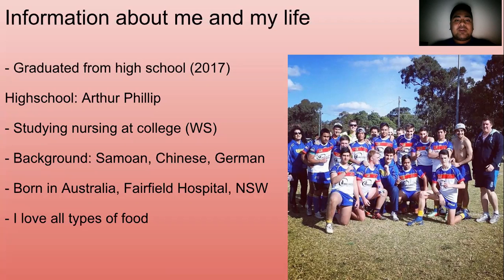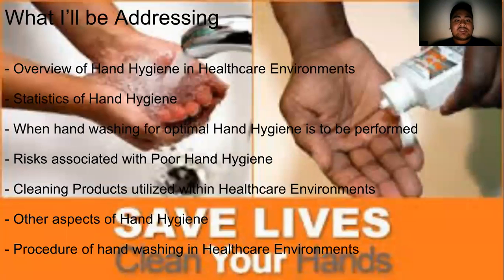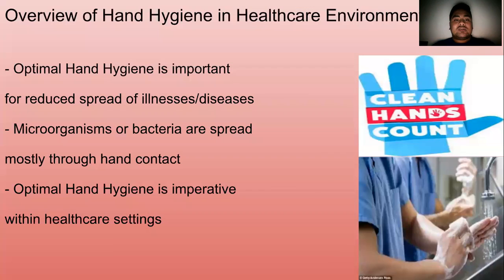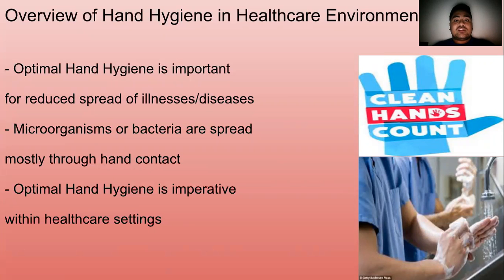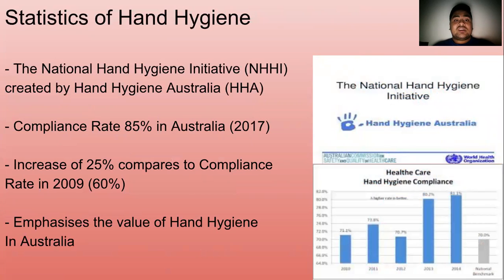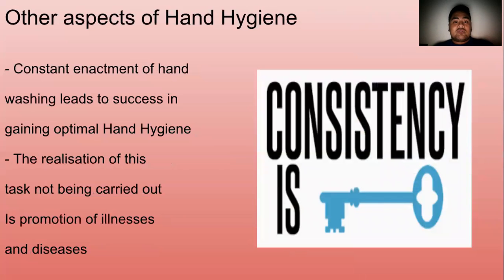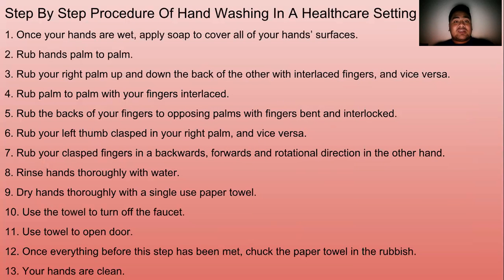Hand Hygiene In Healthcare